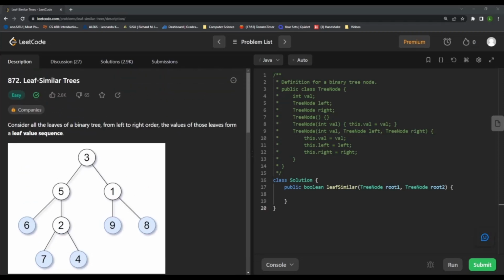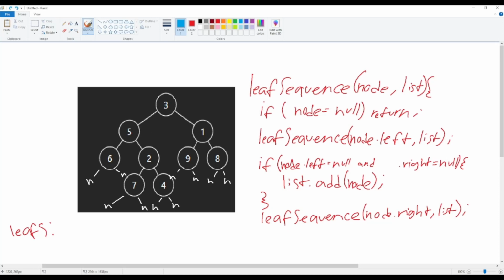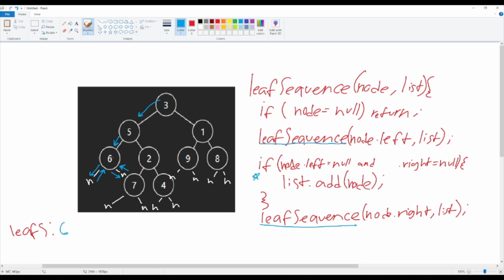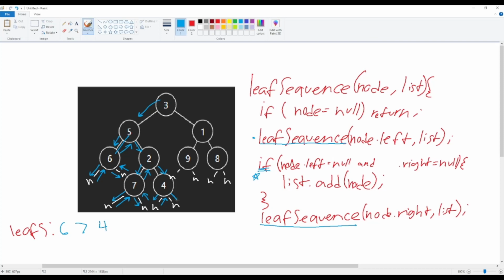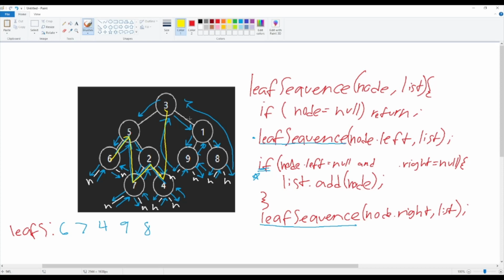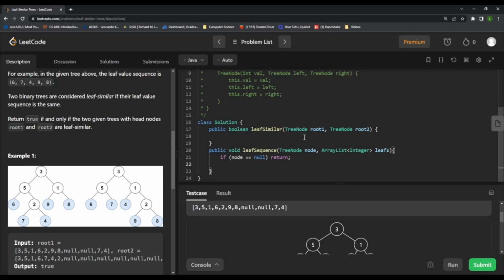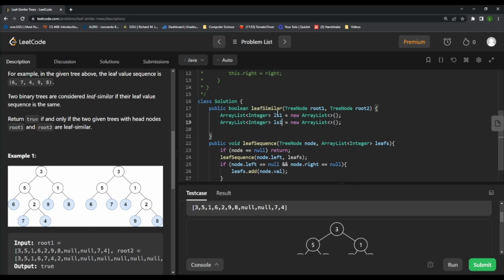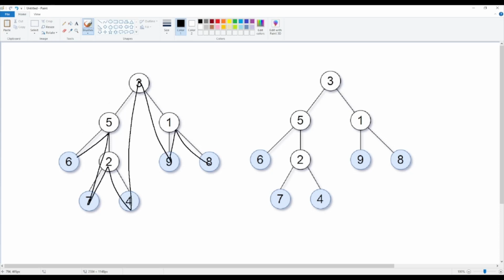LeetCode: 872. Leaf-Similar Trees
This video goes in detail on how to solve problem 872 on leetcode.